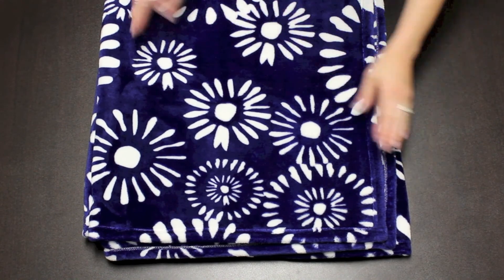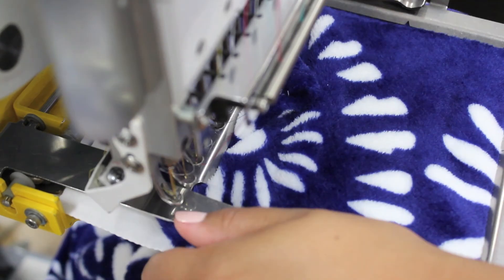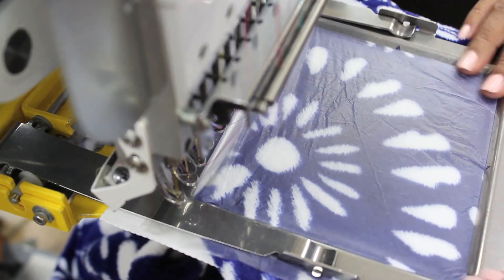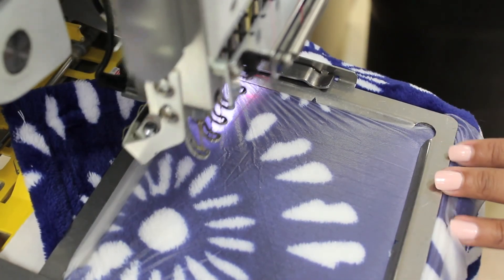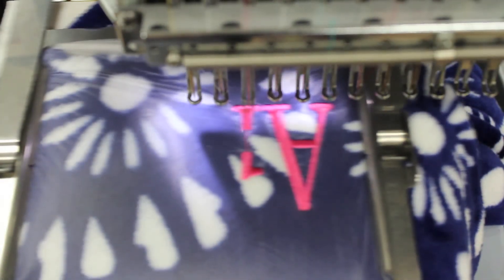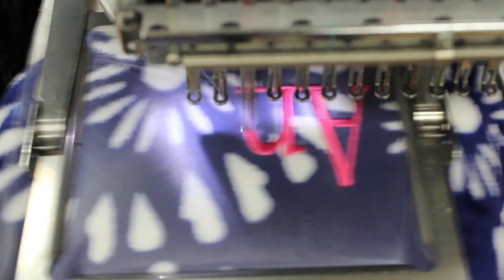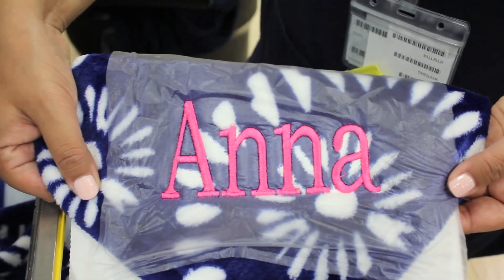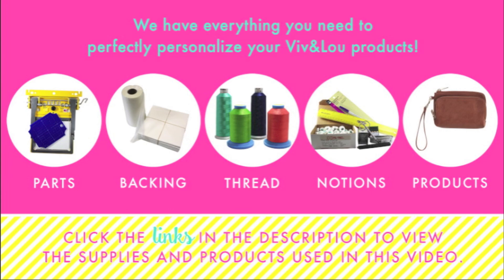How to Monogram: Blanket (M280VL)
A start to finish guide on how to monogram a Blanket.